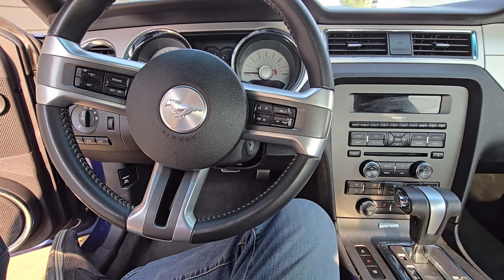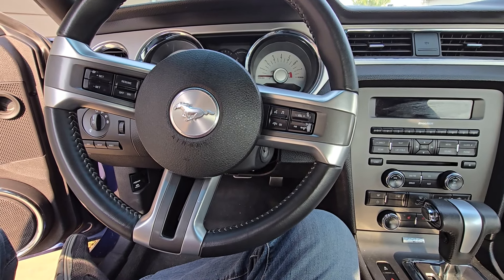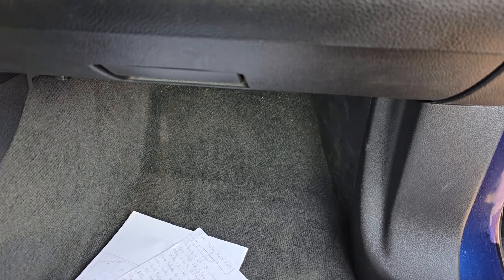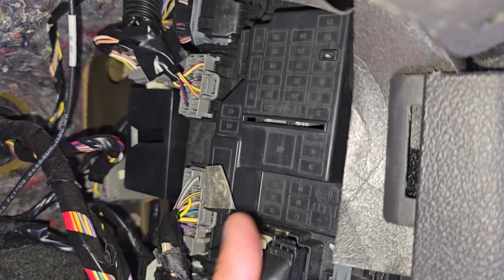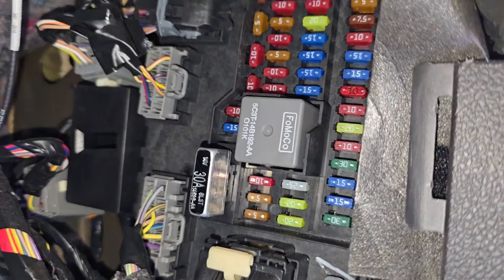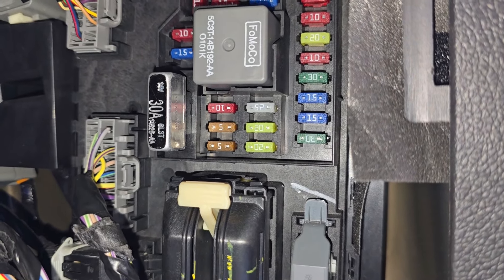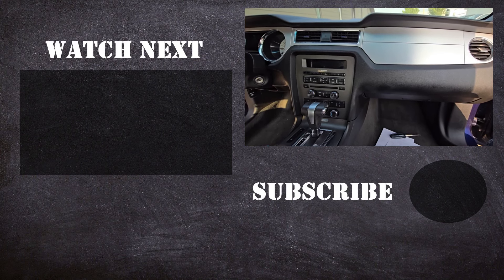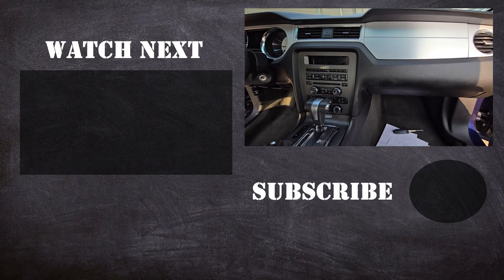Ford Mustang - TURN SIGNAL LIGHTS FUSE LOCATION (2010 - 2014)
Turn signal lights not working on Ford Mustang and light bulbs are not burnt out? Next thing to check is the turn signals fuse ( 2010 | 2011 | 2012 | 2013 | 2014  | V6 | GT | SHELBY | COUPE | CONVERTIBLE ).

Blinkers fuse is located in a small fuse box in the passenger's cabin just next to the passenger's right foot. You want to check Fuse #6 (20A).

If this fuse is good then check turn signals switch and wiring / electrical connections.